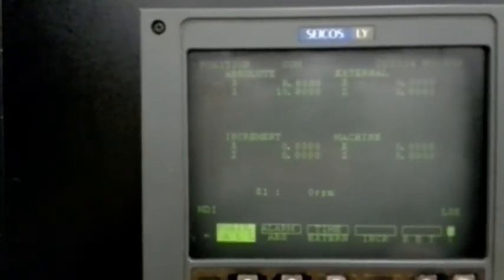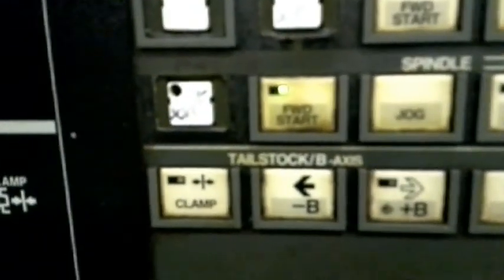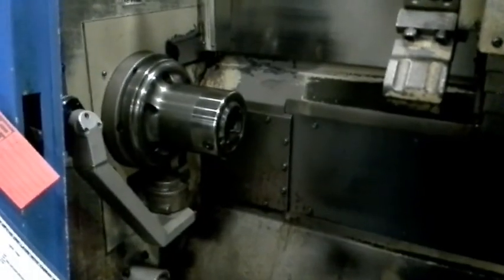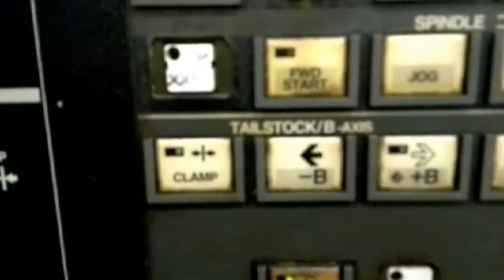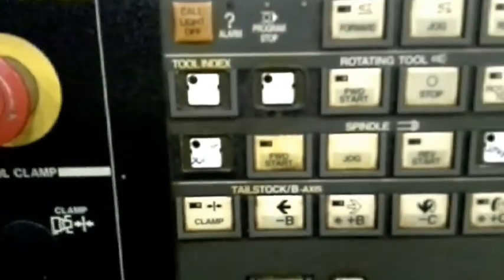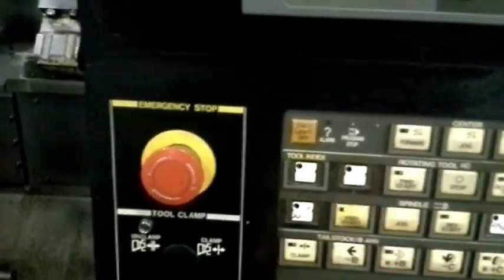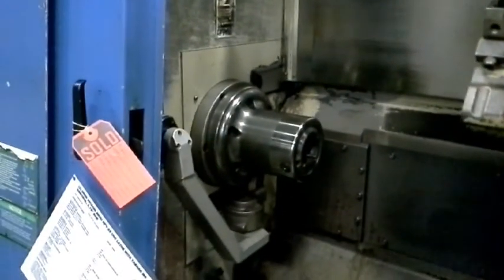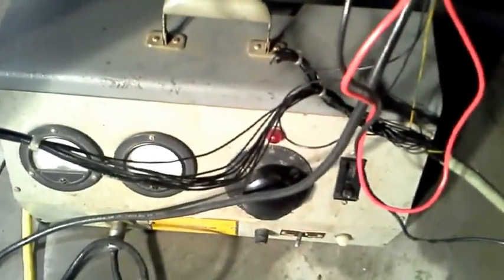JV 19532TK HITACHI SEIKI HPV 23 CNC LATHE w YASNAC i80